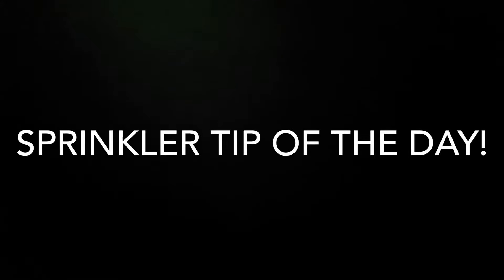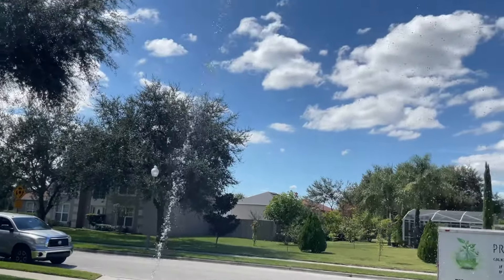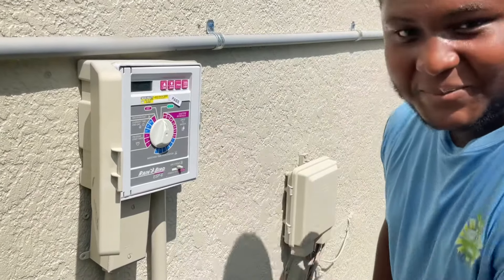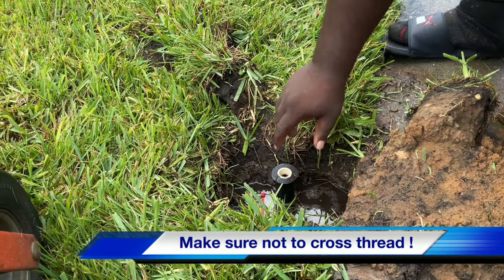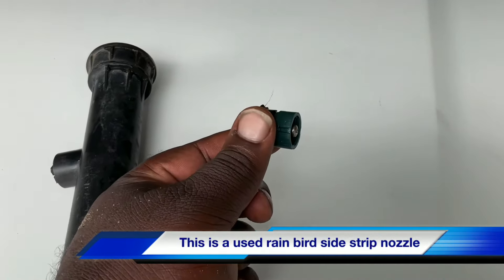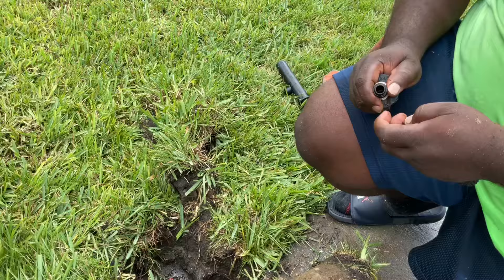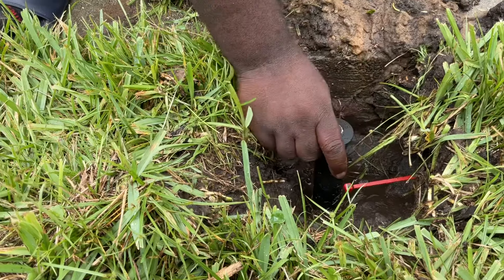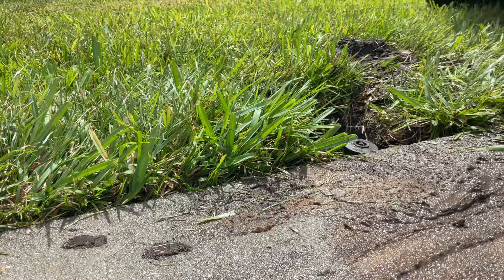Sprinkler tip of the day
Hey family  it’s been a little minute here’s a little tip on how to repair a sprinkler head the right way￼